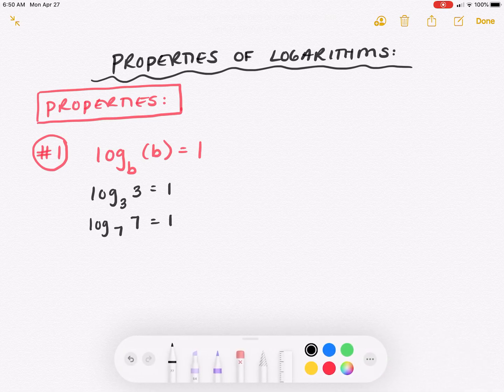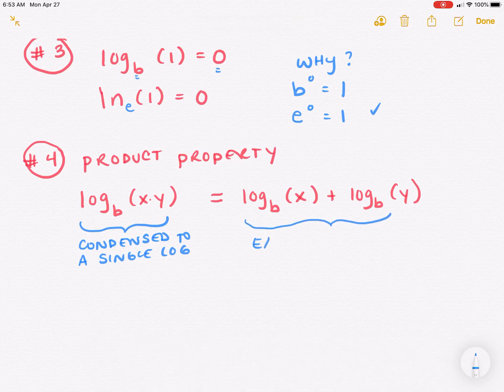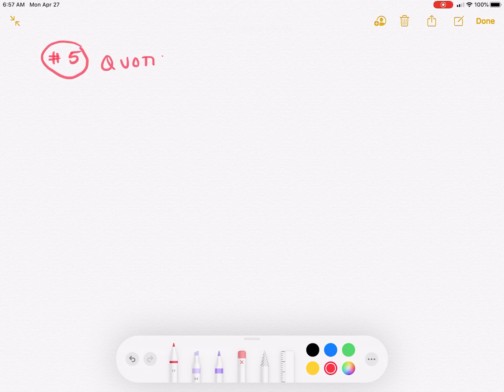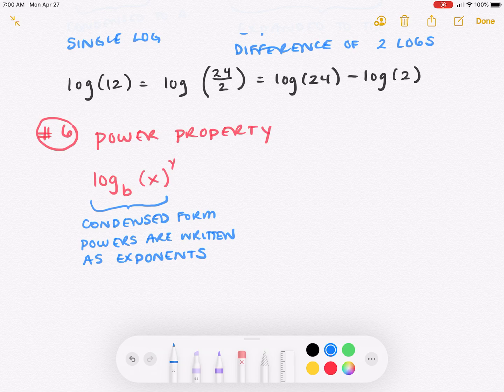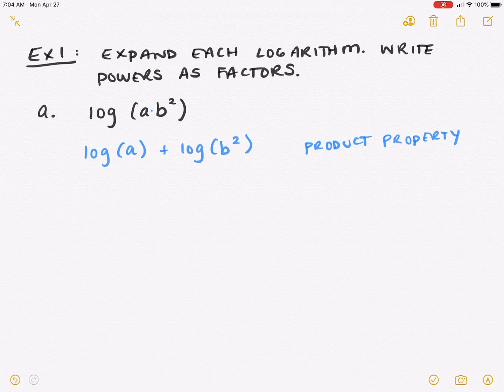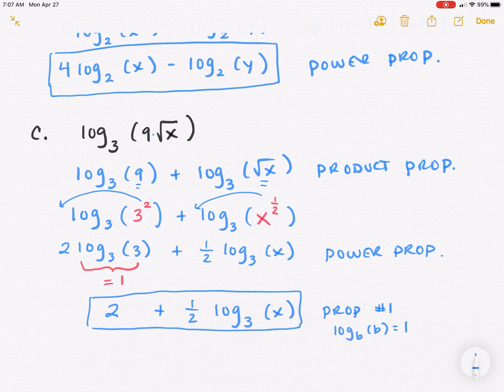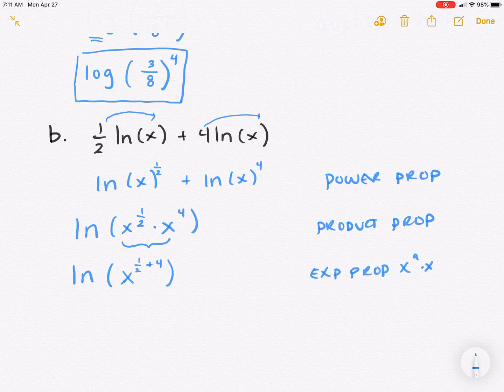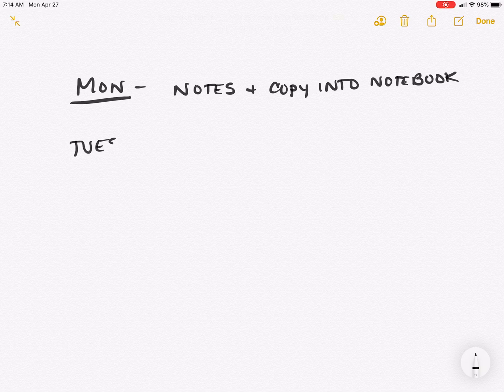Properties of Logarithms